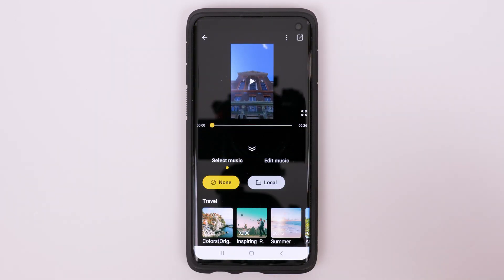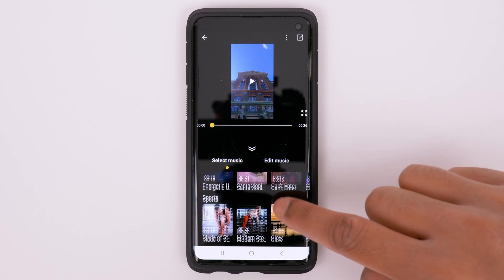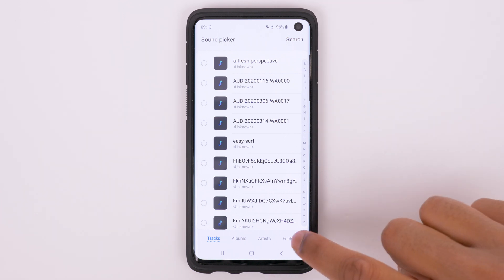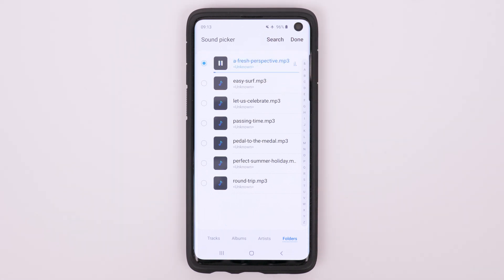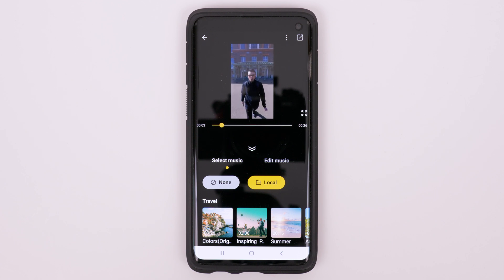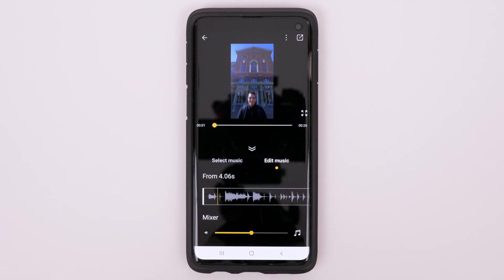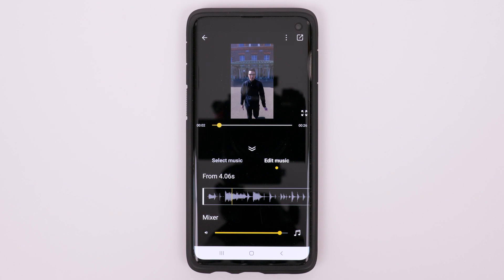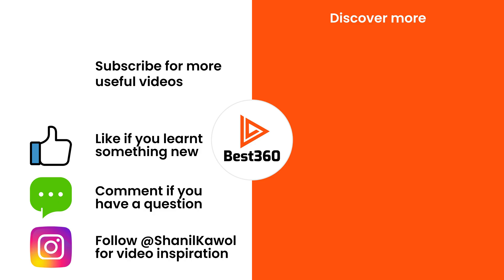Insta360 ONE R App: How To Add Your Own Music 🎵